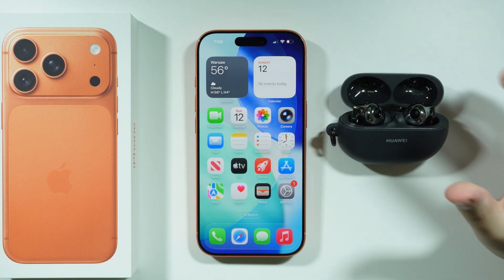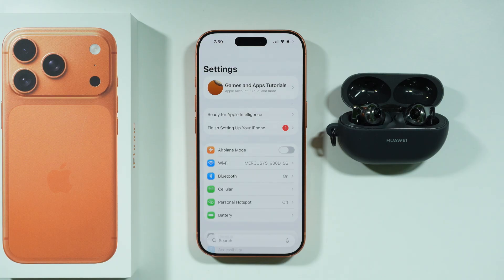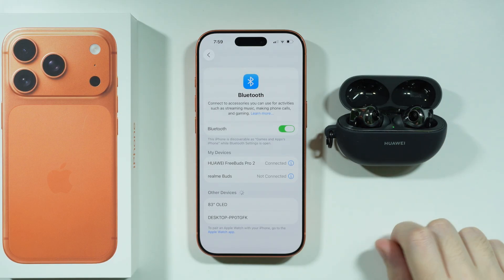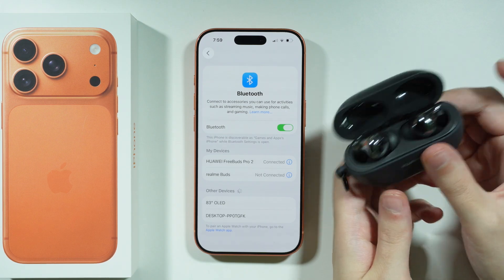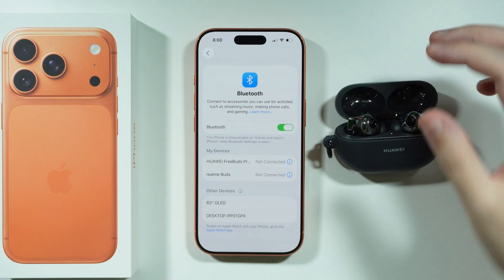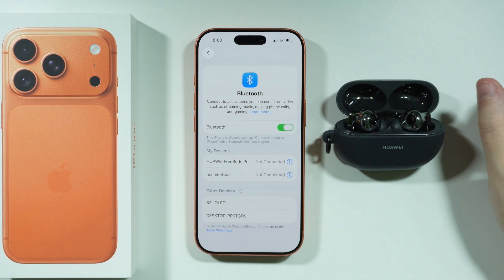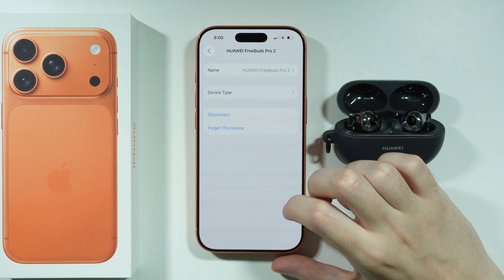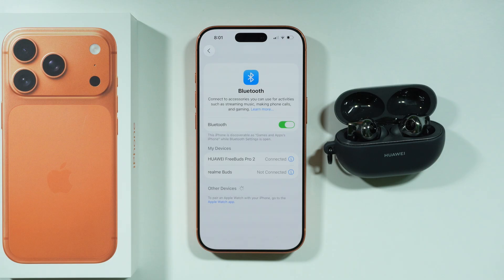iPhone 17 Pro/Pro Max: How to Fix Bluetooth Device Not Connecting (Repair Bluetooth Issues)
In this video, I'll show you how to fix Bluetooth devices that are not connecting to your iPhone 17 Pro or Pro Max. We will walk through several troubleshooting steps, from simple resets to advanced network configuration repairs, to ensure your accessories pair correctly. Follow this guide to quickly resolve frustrating connection issues and restore reliable Bluetooth functionality on your device.